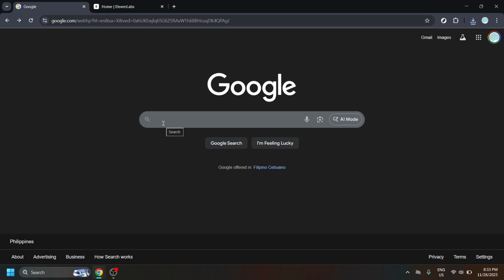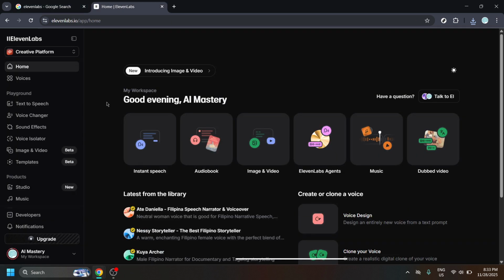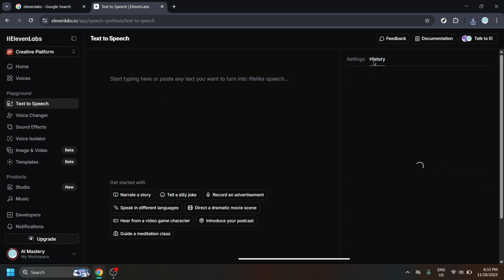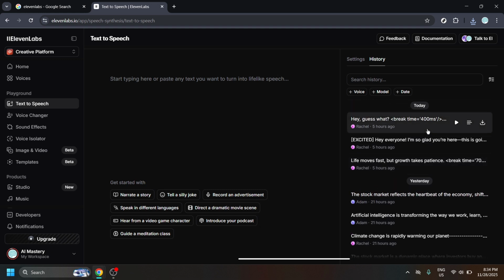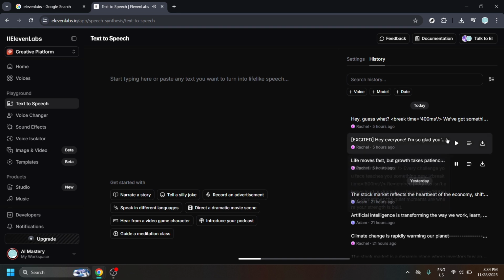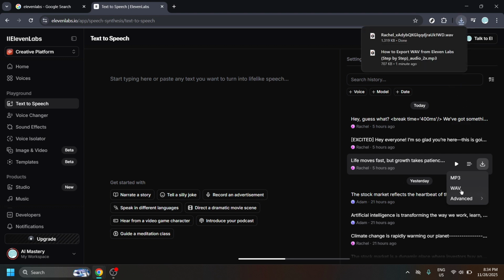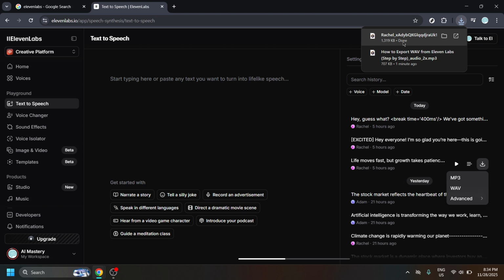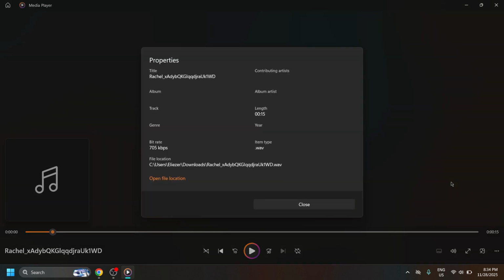How to Export WAV from Eleven Labs Step by Step (Updated 2025)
In this video we discuss export wav elevenlabs, export wav eleven labs, elevenlabs wav tutorial, download audio elevenlabs, eleven labs export guide, elevenlabs tutorial 2025, save wav file eleven labs, ai audio export, elevenlabs settings, eleven labs step by step

00:00 Intro
00:16 Why Export to WAV
00:24 Accessing Eleven Labs
00:44 Locating Text-to-Speech History
01:13 Selecting and Downloading Audio
01:38 Choosing WAV Format
01:50 Saving the File
02:04 Verifying WAV Format
02:37 Summary and Troubleshooting